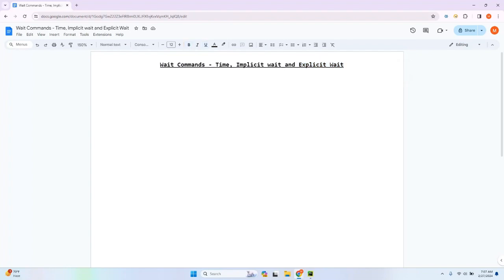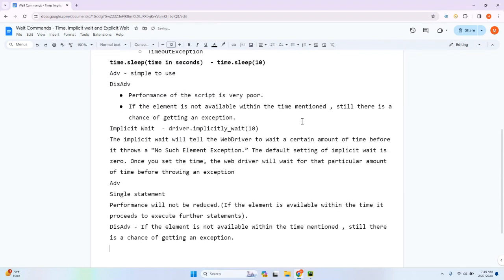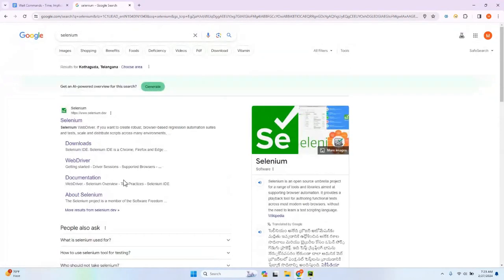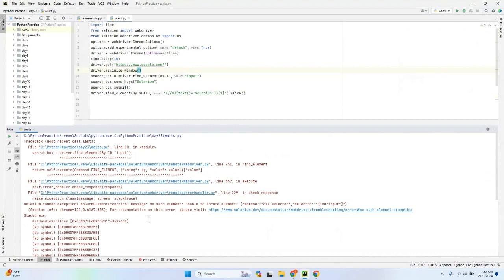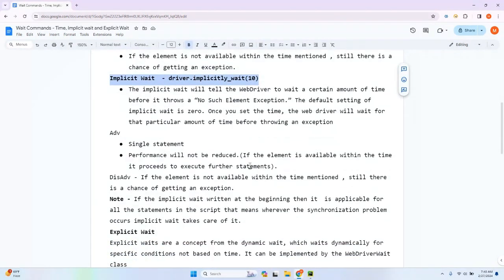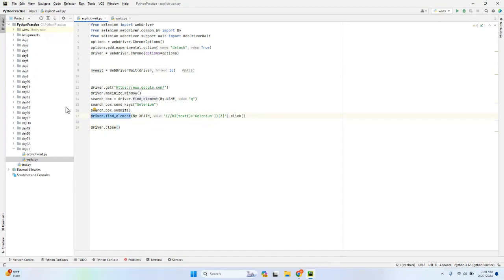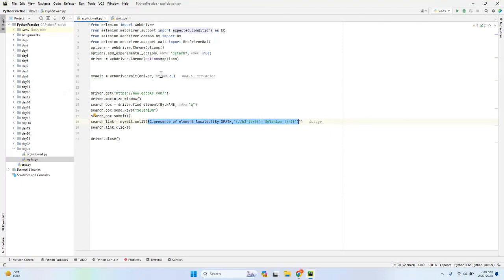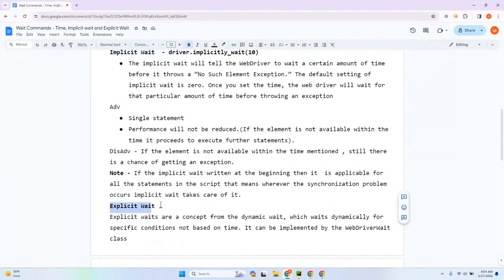Wait Commands Time, Implicit wait and Explicit Wait